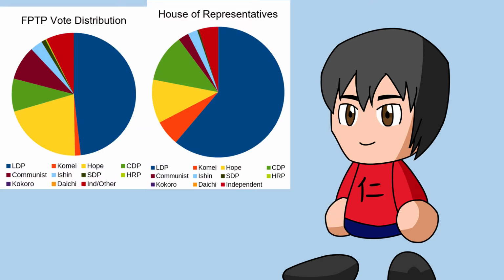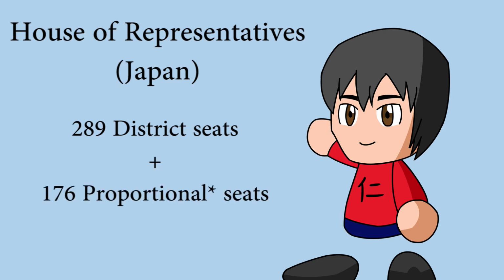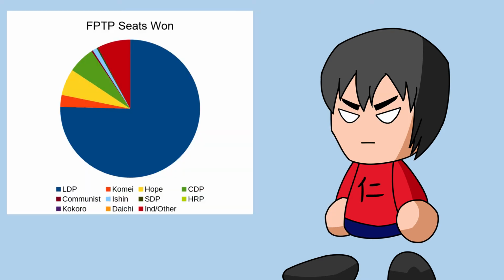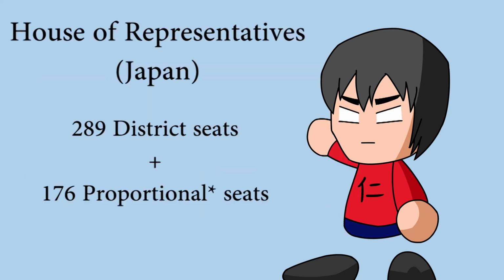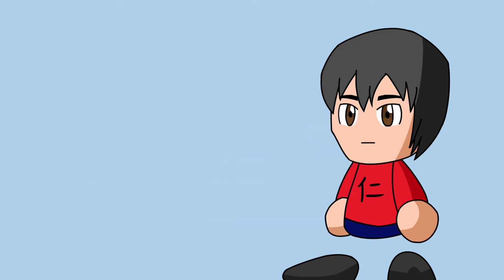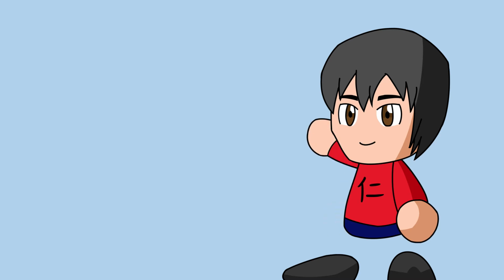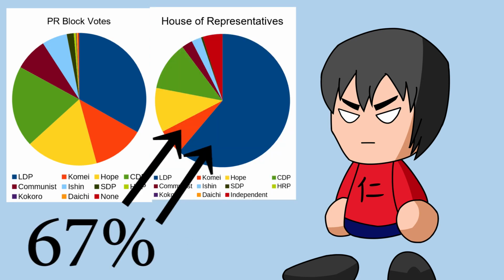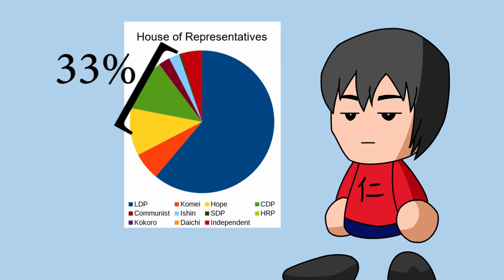Japan's Ridiculous Elections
Japan just had some elections. The results were ridiculous. Let's talk about that.